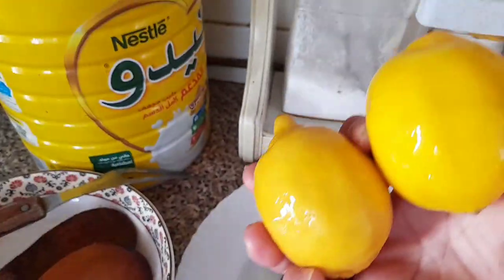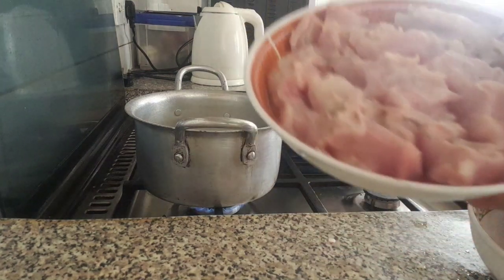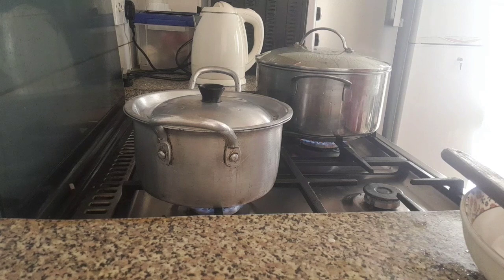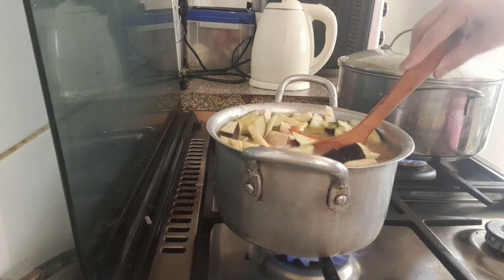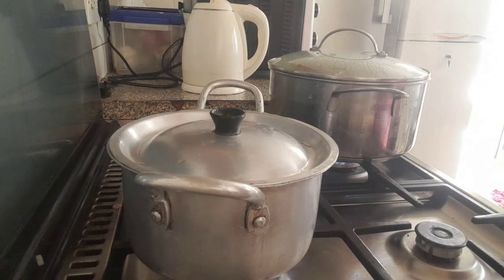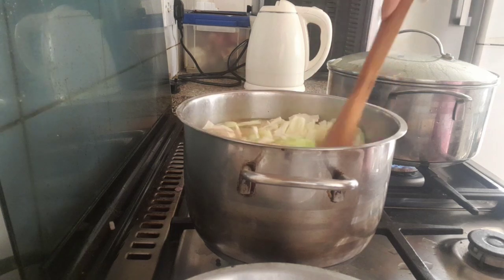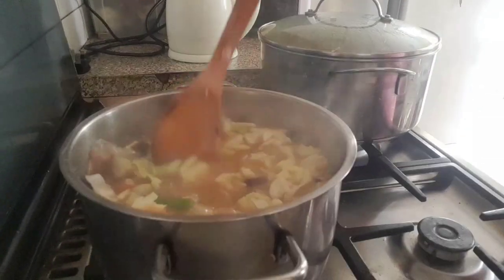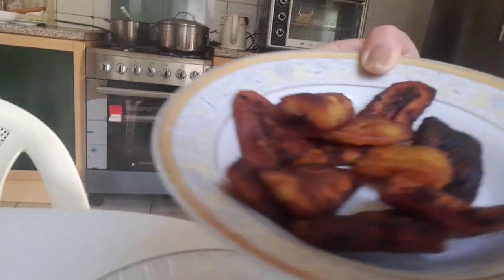how to cook a healthy chicken soup..quick and easy?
a 15min.vedio cooking,healthy affordable be practical and easy cooking..hello dis is evelyn digm an..f9r today's vedio i will show you how to cook.a healthy yet very easy coooking tips.you only need vegetables that you have in your kitchens..no need to spend too much
here is my ingredients

1pack 500grms chicken breast
2 pcs.maggie cubes
1pc tomato
2pcs onion
2slice ginger
whole black pepper
2pcs.lemon
2tsp.Black pepper
Cabbage
1pc.eggplant
canola oil
and some 5curry leaves

i hope you  enjoy my recipe guys in a very ptactical way

here is my fb.page @noemi evelyn villamor digman.